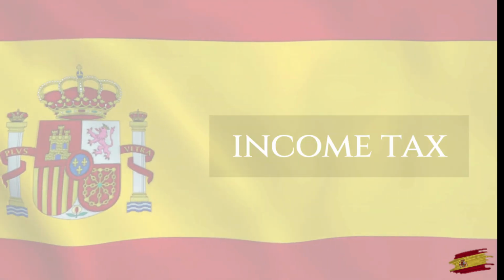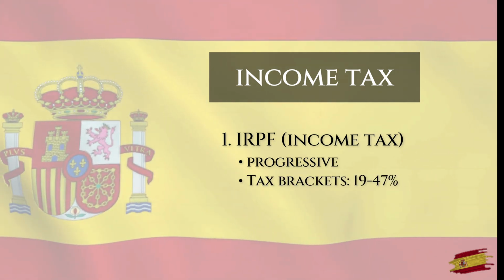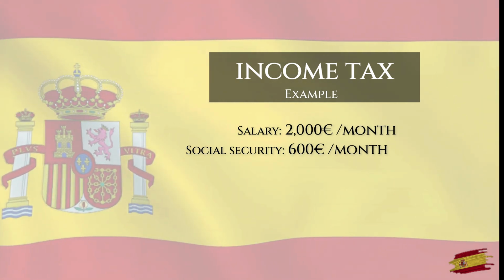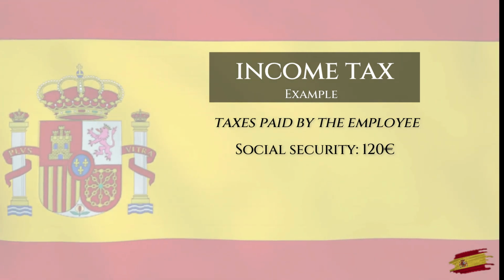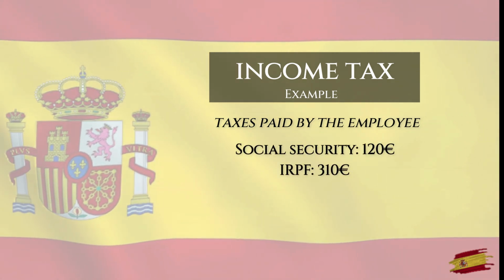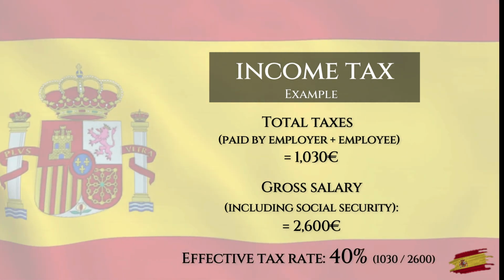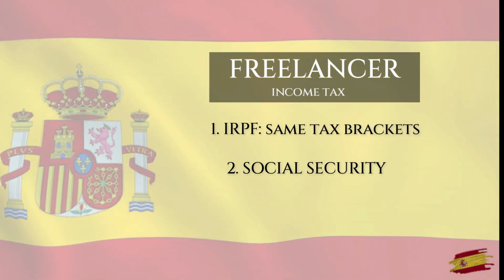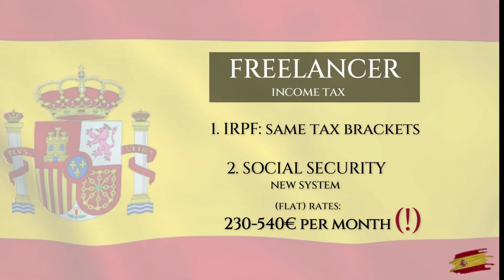Yes, Spanish Taxes Are High